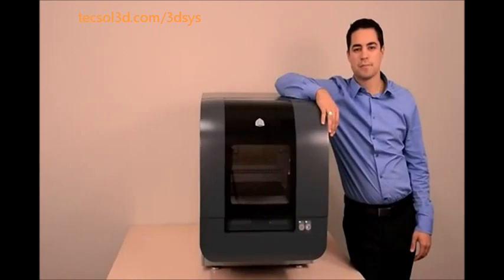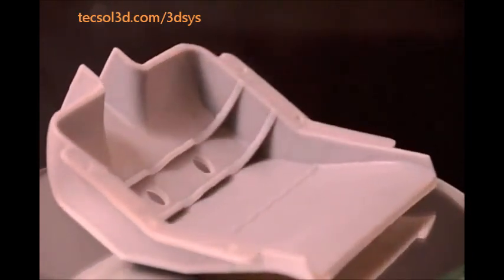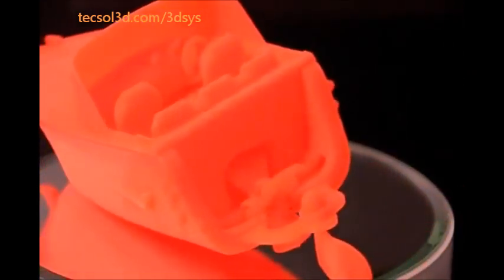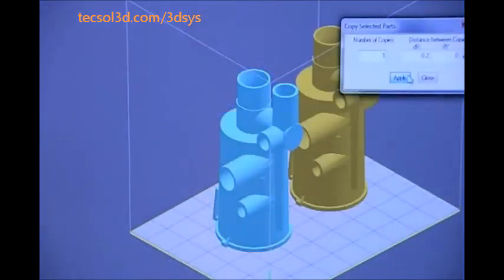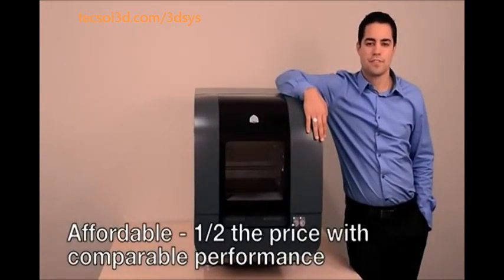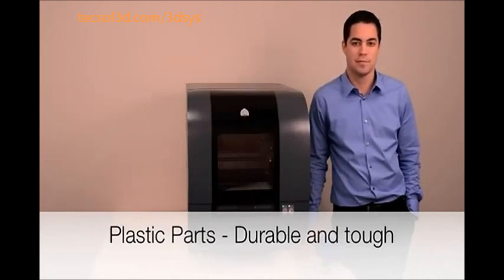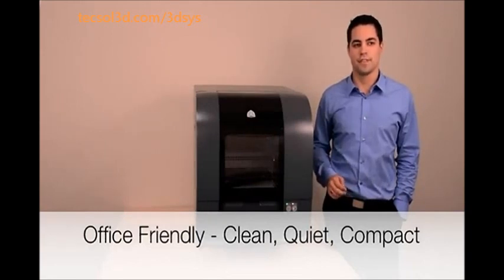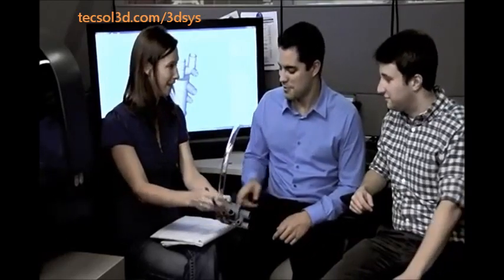TecSol3D ProJet 1500 - Impresora 3D en Mexico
Las impresoras Projet 1000/1500 utilizan un revolucionario método de impresión basado en una resina fotocurable y un proyector digital de luz ultravioleta que cura las secciones completa de una o más piezas en unos cuantos segundos, convirtiendola en la impresora de plásticos más rápida.

Estas impresoras tienen un aspecto inovador que complementara a la perfección su oficina o área de trabajo.

La ProJet personal imprime piezas de plastico tan resistente que le servirán para pruebas funcionales y aplicaciones de ensamble o "snap-fit". La ProJet 1500 imprime en 6 diferentes colores con una excelente resolución para terminar con un acabado superficial suave.

Trae tus diseños al mundo real con una velocidad de impresión 5 veces más rápida que las demás impresoras de su clase.

Disponible en México con TecSol3D Distribuidor autorizado de 3DSystems